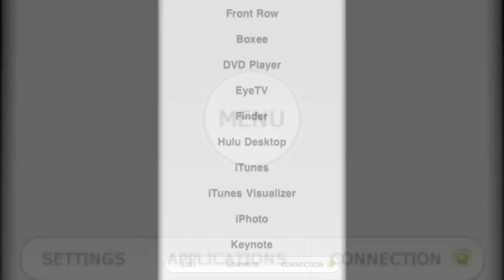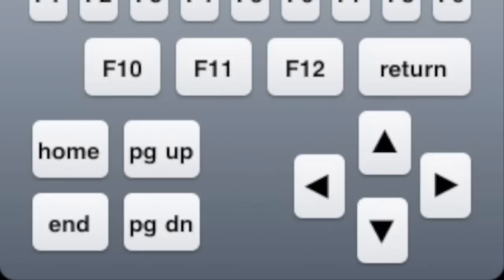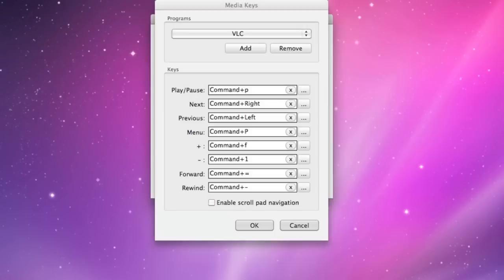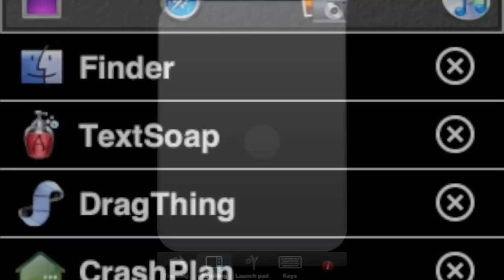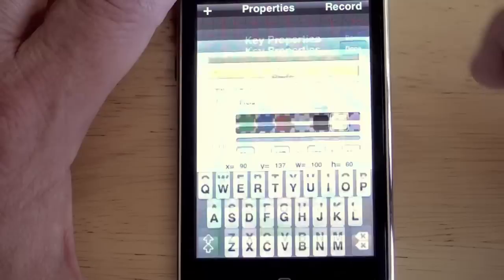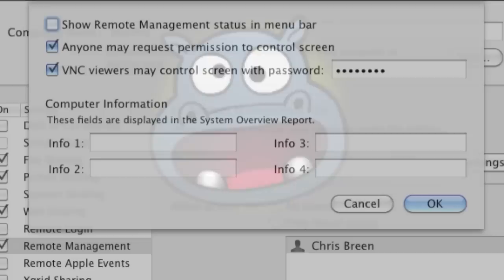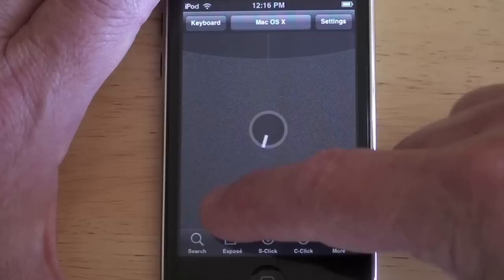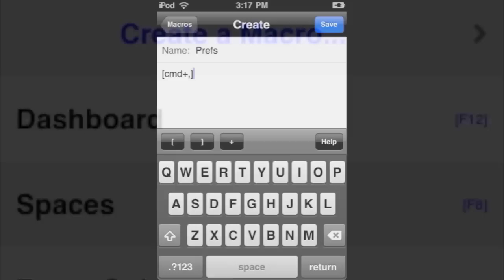Macworld Video: iPhone and iPod touch remote controls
Christopher Breen takes a look at iPhone and iPod touch remote controls that
you can use with your multimedia Mac.